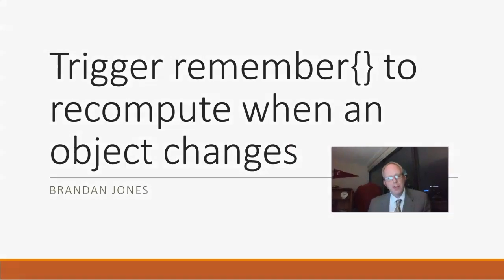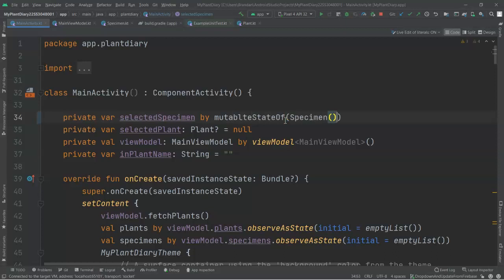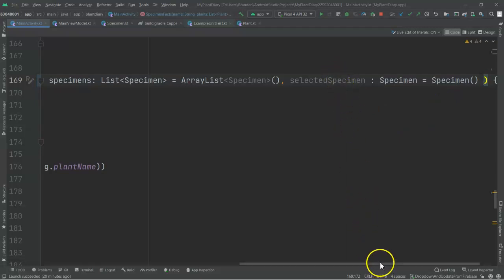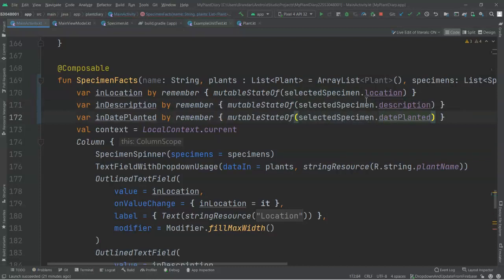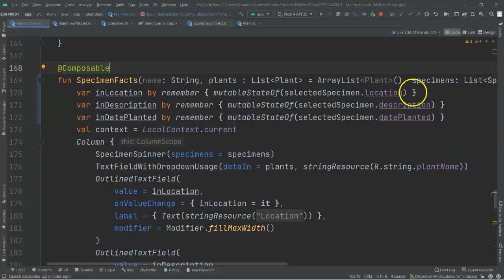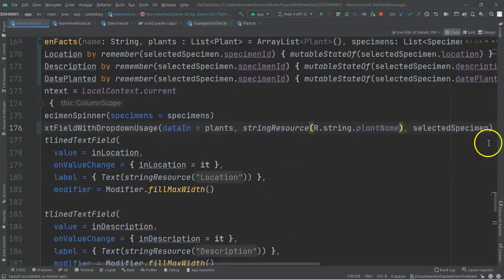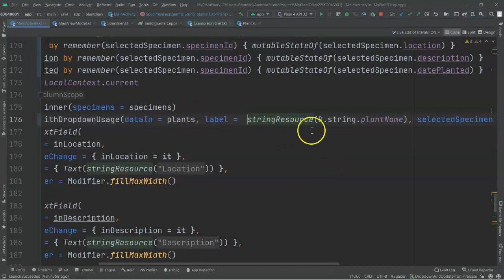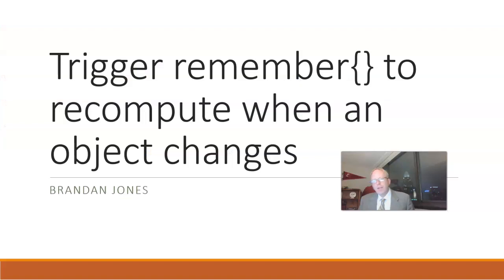Trigger remember{} to recompute in Jetpack Compose by using a key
We use remember{} in Jetpack Compose to compute a value once, and then re-use that value, without recomputing it, on future recompositions.  But what if we need to force it to recompute?  We can use a key.  In this video, I show how to use a key to force a remember function to recompute, and then re-remember the stored value.

This video is part of a playlist on creating Android apps with Jetpack Compose, which is available